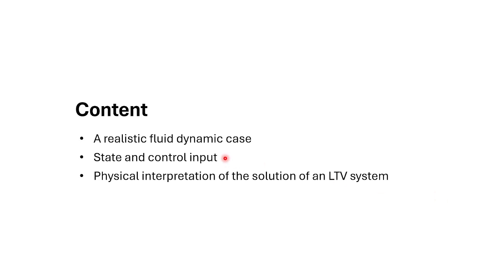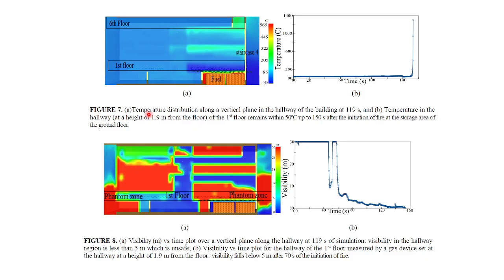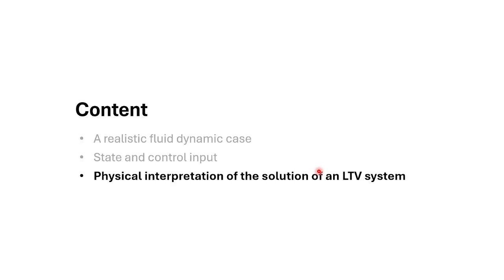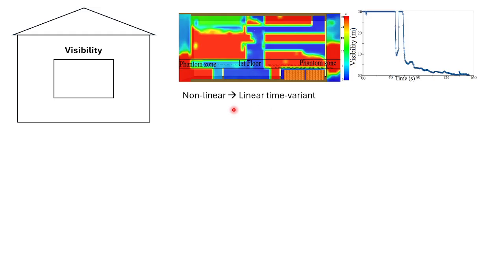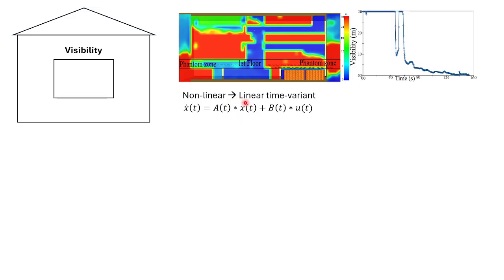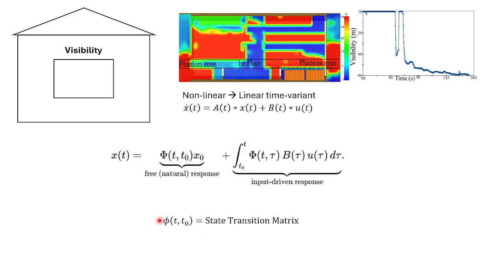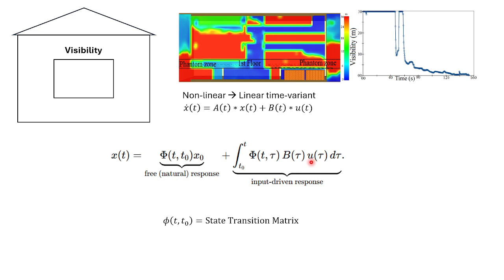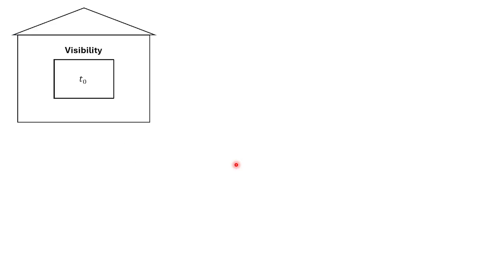Physical Interpretation of Linear Time-Variant System and State-Transition-Matrix- A Case Study.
In this video, I presented a scenario from a computational fluid dynamics research that I carried out in 2017. The intention was to physically explain what is meant by a system state and system input.

Following this, I continued and ended the lecture with the physical interpretation of the state-transition-matrix and general solution of a linear time-variant system from the mathematical equations.